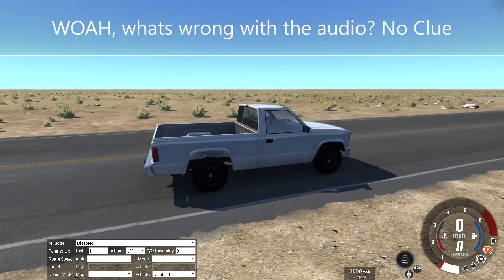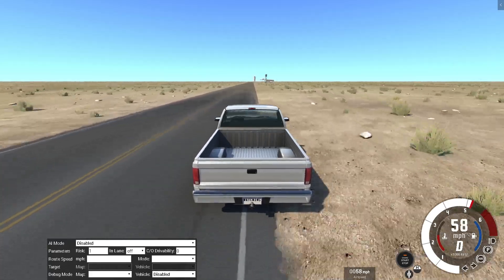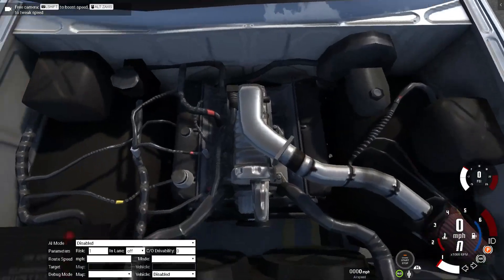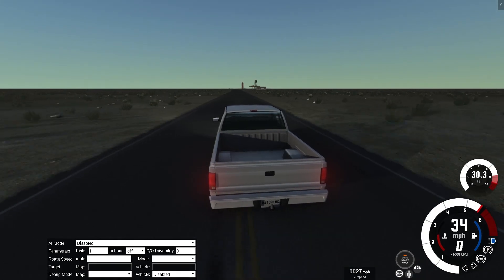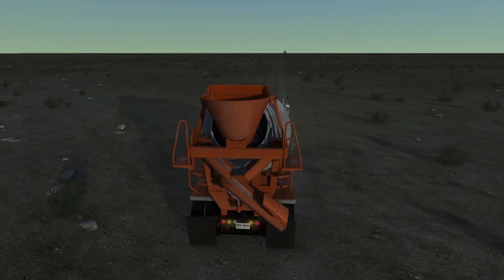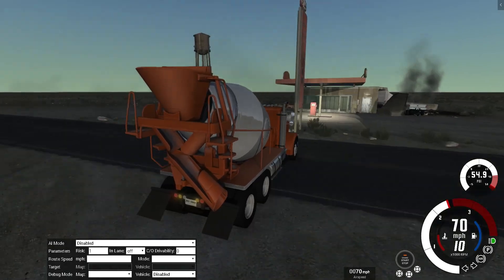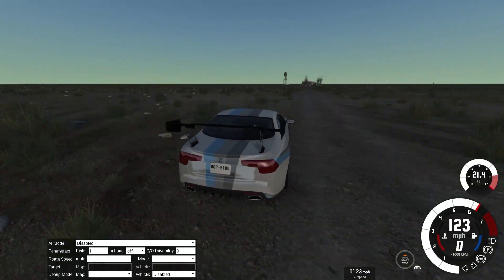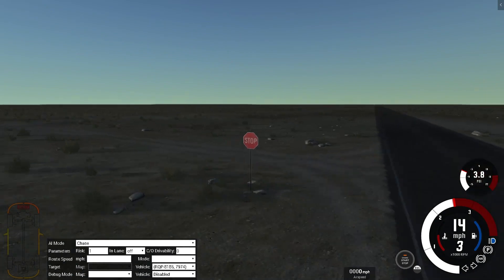Beamng.Drive | Episode 8 | GAS STATION MOD!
Hope You Enjoyed This Great Beamng.Drive Episode and Mod! And I Have Nothing Else To Say, Besides THATS ALOT DAMAGE, I'm Just Kidding anyways and GOODBYE FOR NOWWWWWWWW!!!

Inspiration For This Video: Graystillplays and Insanegaz